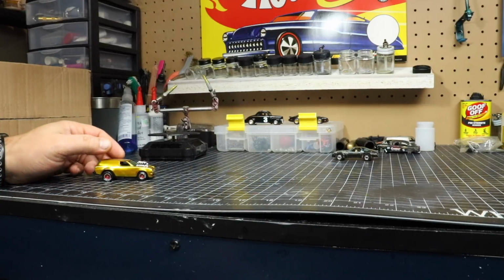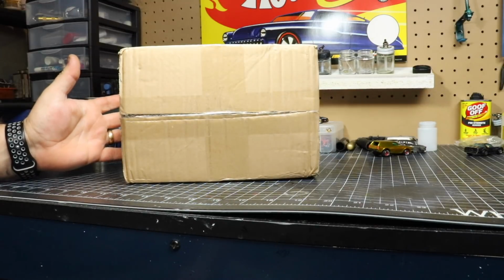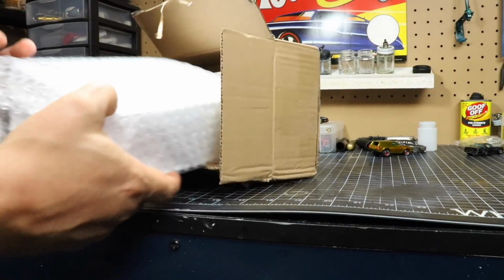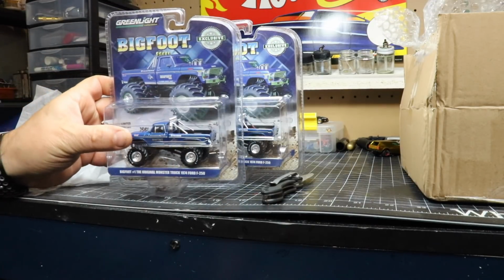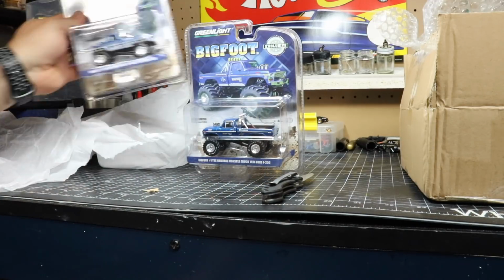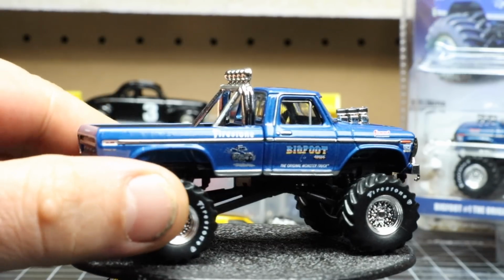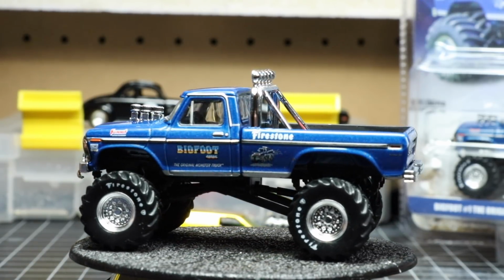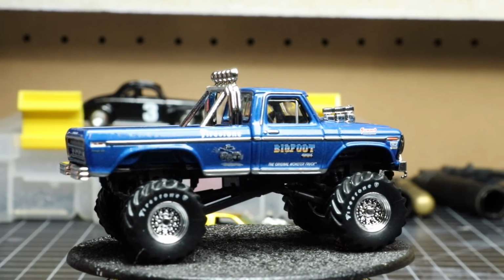Greenlight 1/64 Original BigFoot Monster Truck : Patreon, ShoutOuts & More!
Let's take a look at Greenlights 64th scale BigFoot Monster Truck!

Your Patreon Support is Greatly Appreciated!

Tools for customizing!